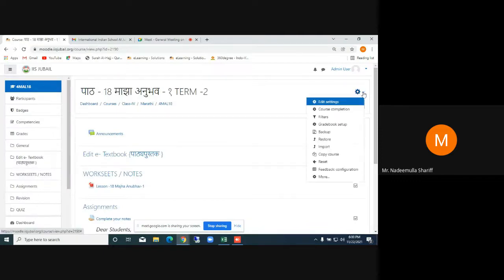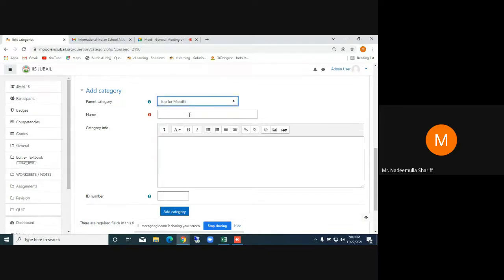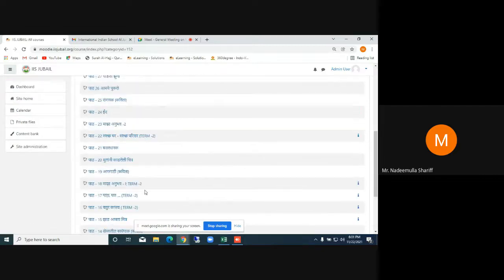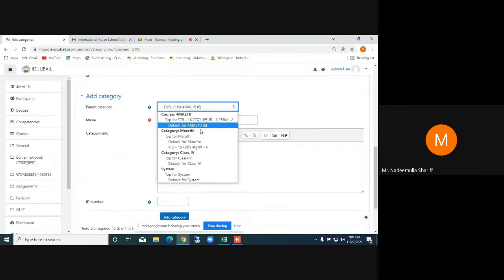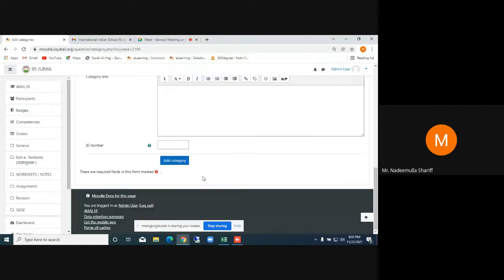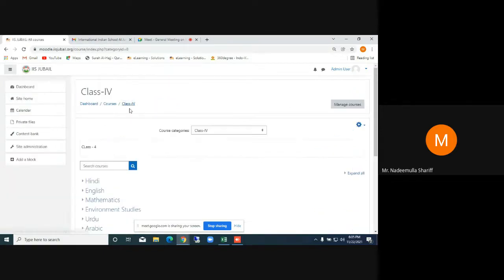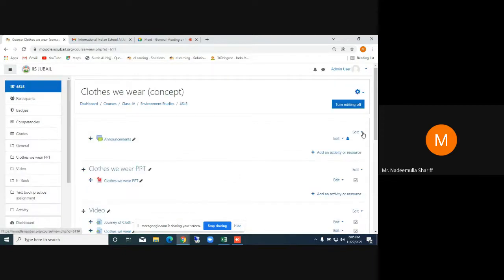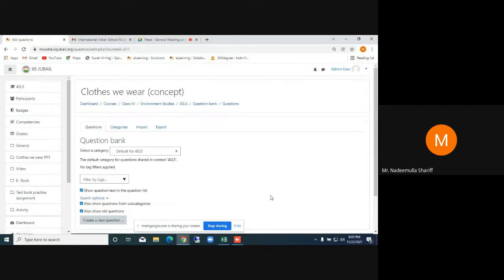Moodle 3rd language Teacher Meeting and General